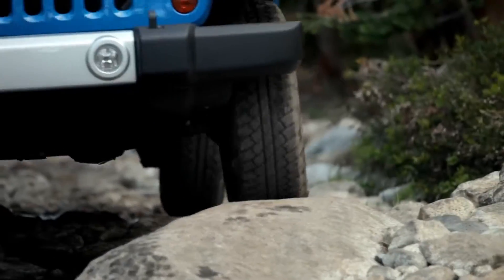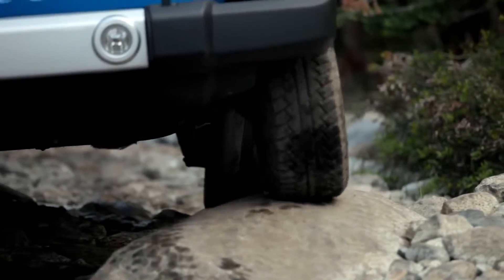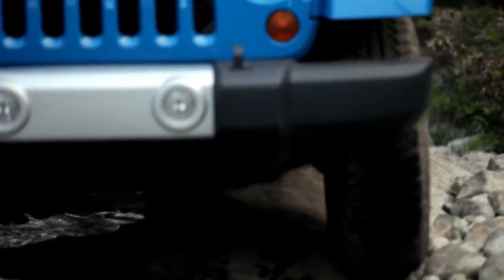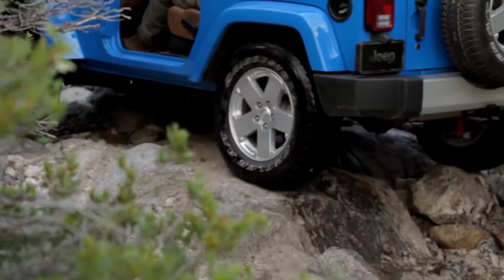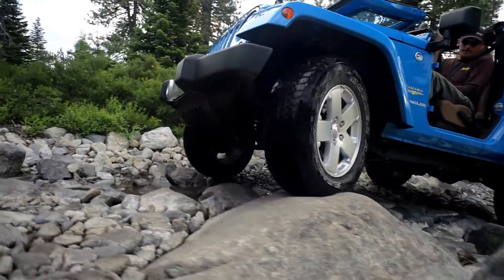Articulation ¦ Jeep® Wrangler